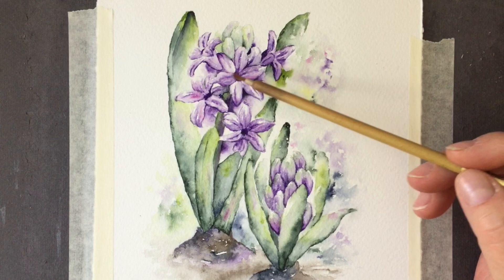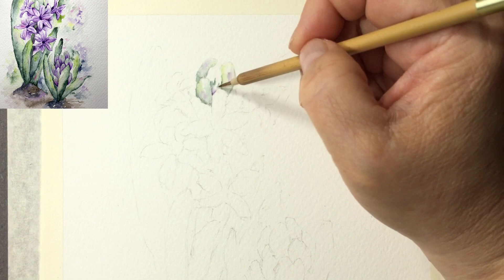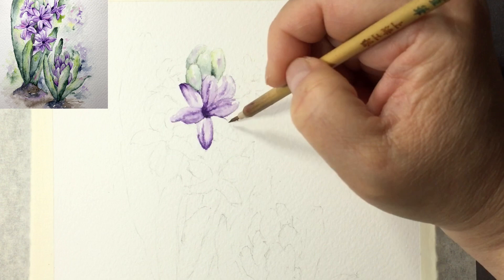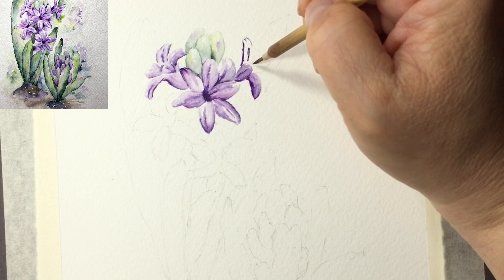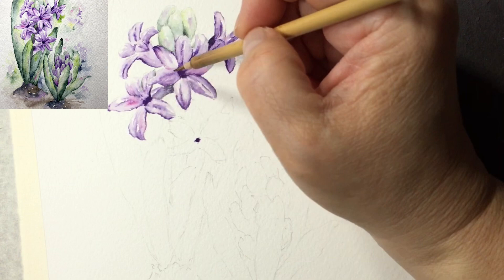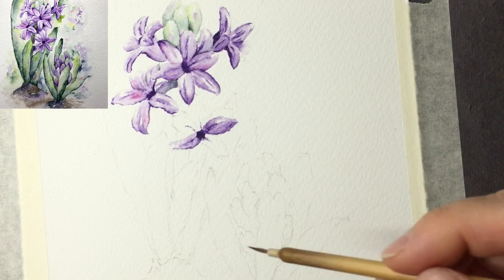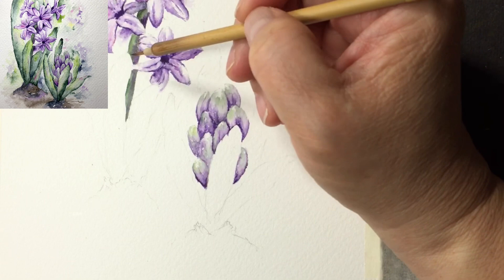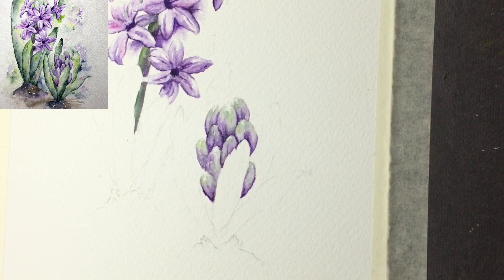Watercolor hyacinths paint along tutorial demo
We have lots of chances to practice painting blossoms and painting petals right next to each other in this painting. We also have fun painting leaves and a fun background. Simple colors and techniques. All the information on brushes to use and colors can be obtained in the intro and at my blog sunsetpeonies.com, also a simple line drawing will be there in case you need one.